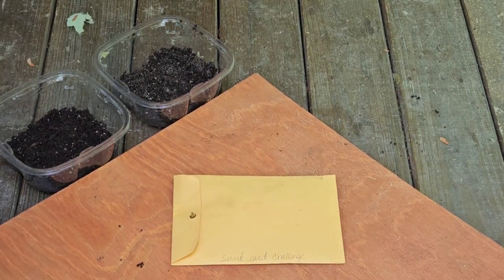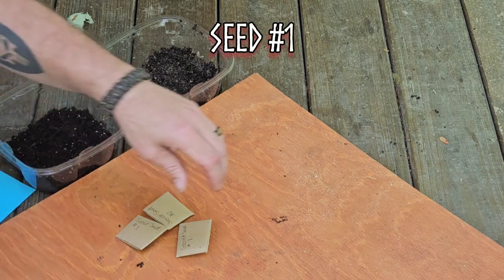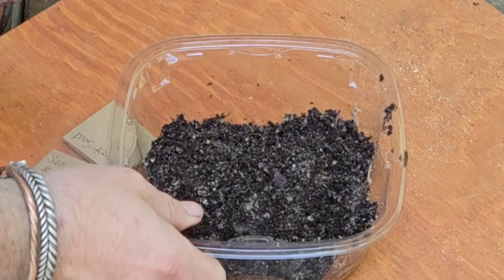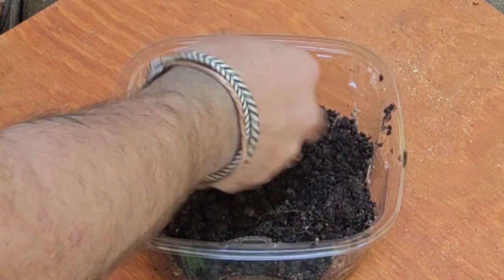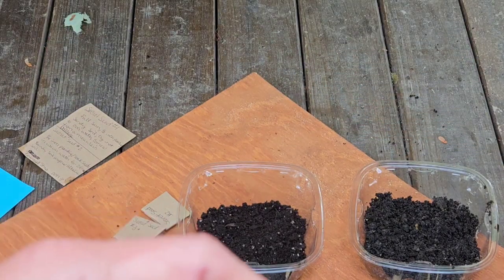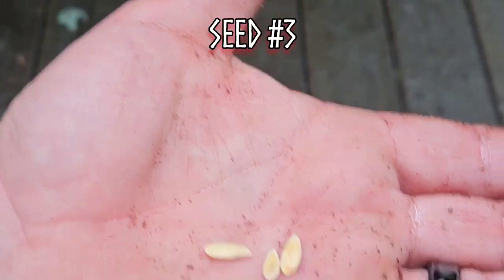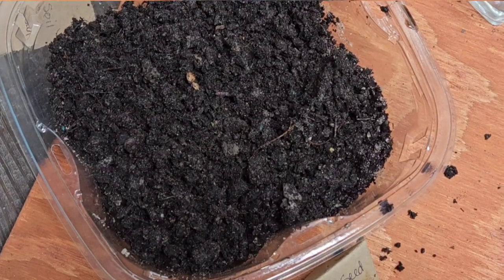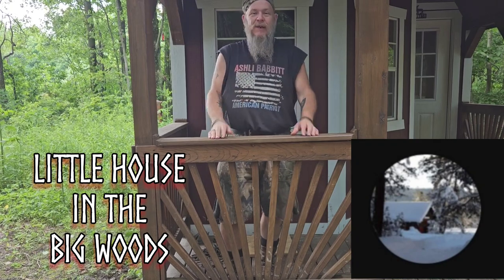Secret Seed Challenge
Secret Seed Challenge from the gardeninghomesteadingskills community. @littlehouseinthebigwoods accepted my offer when seeking for a partner and so we have exchanged seeds and given three clues on how to grow them. Here is the wonderful package I received in the mail containing three secret seeds. I will be sure to document the journey as I seek to uncover the identity of these secret seeds.

Thanks again for being a partner Melissa! I truly appreciate it. For anyone unfamiliar with her channel please take the time to give her a visit. She has many lessons to teach and examples of living a good life in the big woods!